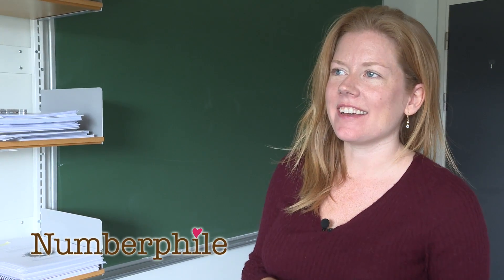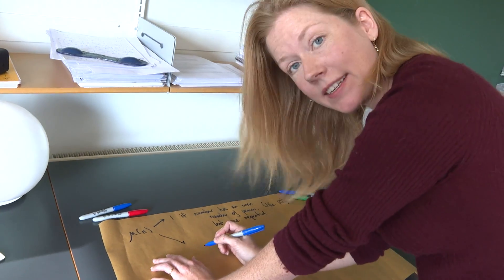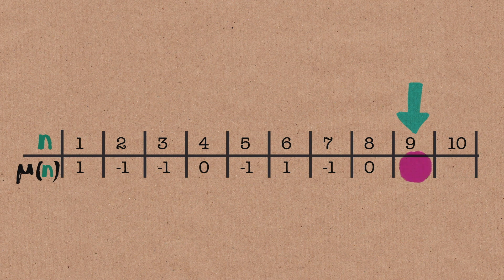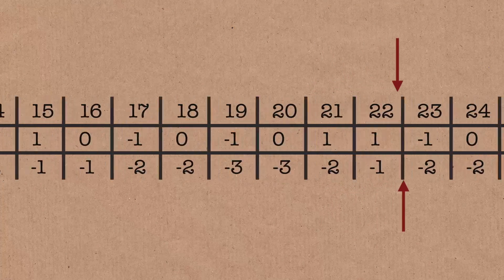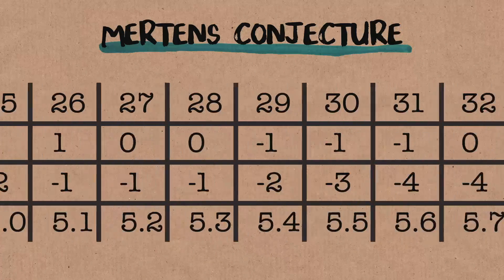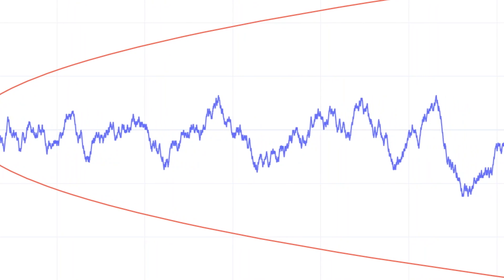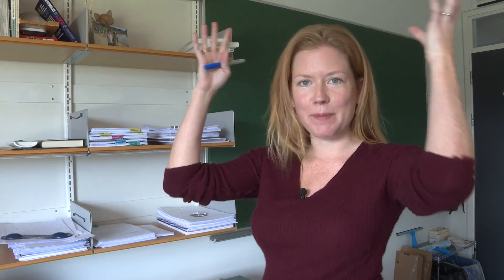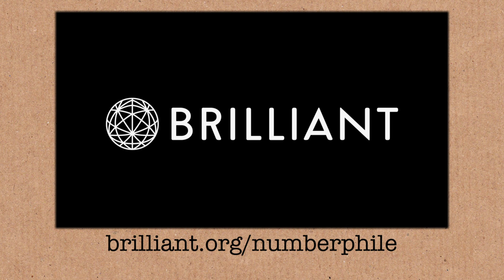A Prime Surprise (Mertens Conjecture) - Numberphile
Dr Holly Krieger discusses Merterns' Conjecture.

Dr Holly Krieger is the Corfield Lecturer at the University of Cambridge and a Fellow at Murray Edwards College

Mathematical correction from Dr Krieger: The first counterexample to Mertens conjecture must happen for some number *no worse than* about 10^(10^40), but the actual expectation is that the first counterexample is around 10^(10^23).